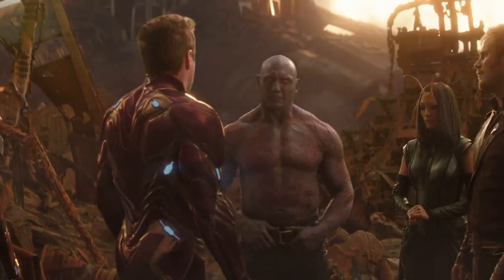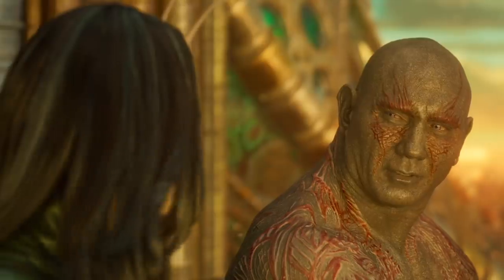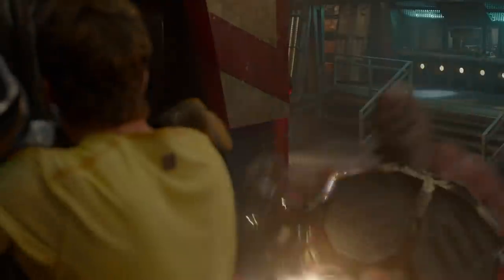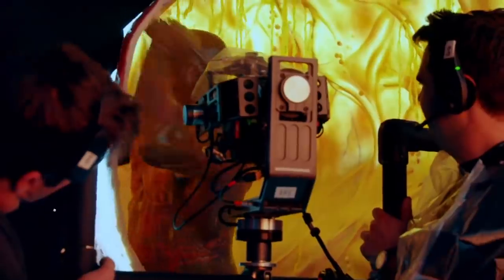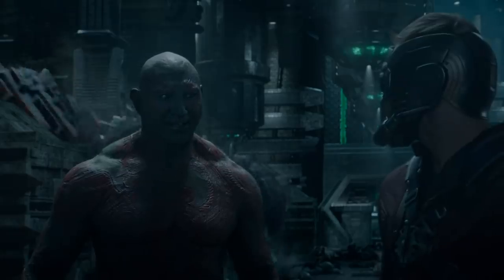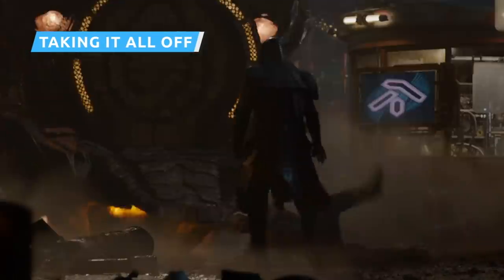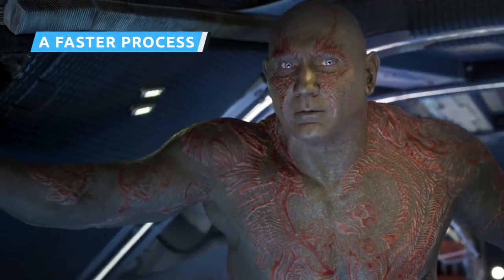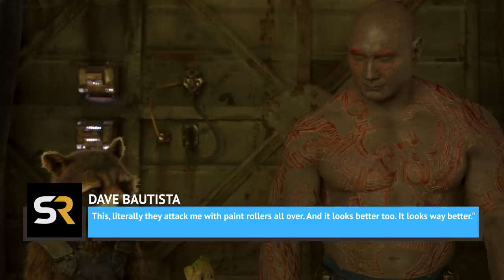Dave Bautista's Incredible Drax Transformation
Dave Bautista is no stranger to getting in shape and spending countless hours at the gym. The former WWE wrestler has built a career on being jacked and looking like a mythical Greek hero.

It’s why it was a no-brainer that he was cast as Drax the Destroyer, the Kylosian alien and member of the Guardians of the Galaxy. Even though Bautista’s physical appearance was tailor-made for Drax, he still had to go through various different processes to embody the comic book character.

Here’s a look into everything Dave Bautista went through to transform into Drax the Destroyer for Guardians of the Galaxy.

Making a mold | 0:00
The proper tone | 1:17
Time for tattoos | 2:01
The masterpiece is sealed | 2:51
Improper dental hygiene | 3:34
A piercing gaze | 4:15
Taking it all off | 4:51
A faster process | 5:46